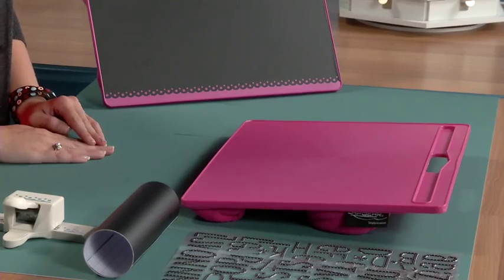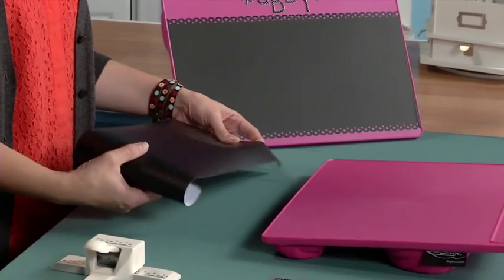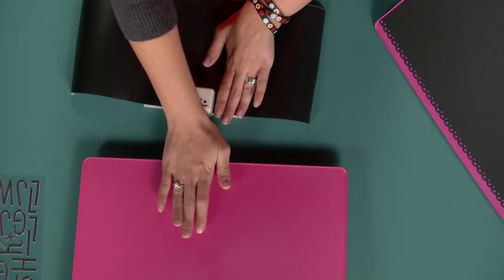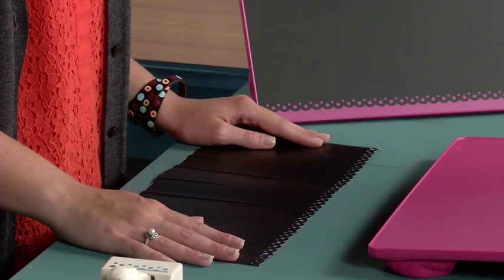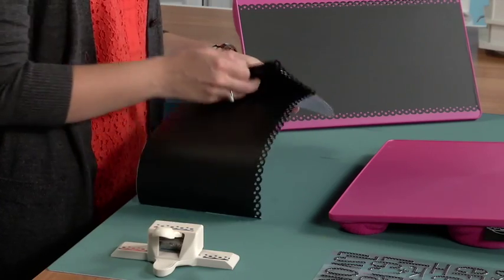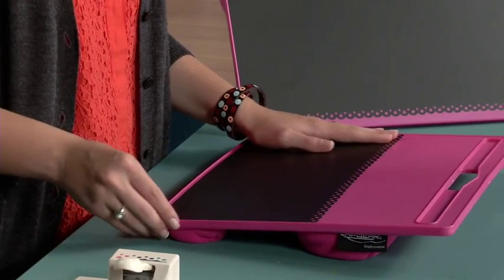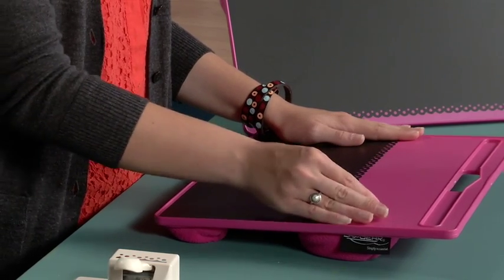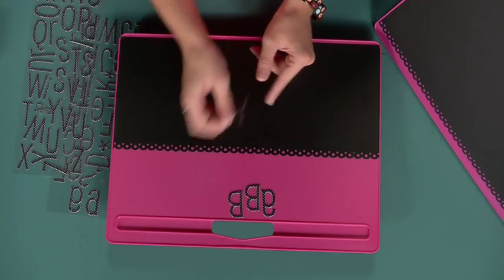How to Craft Your Own Chalkboard Lap Desk | DIY Tech | Michaels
Watch as Taylor gives a basic Creatology lapdesk an A+ upgrade by turning its plain writing surface into an erasable chalkboard.